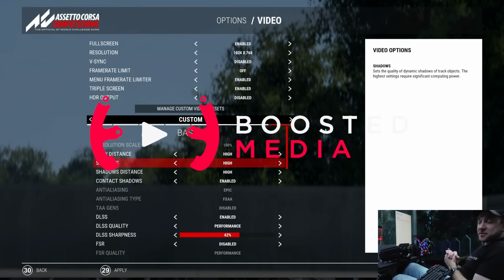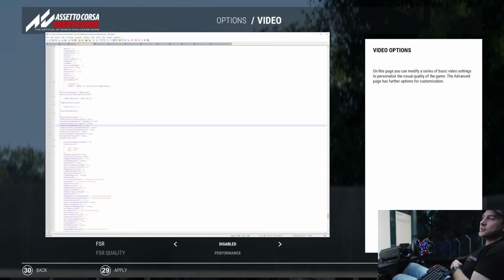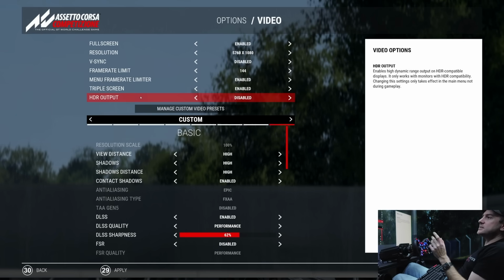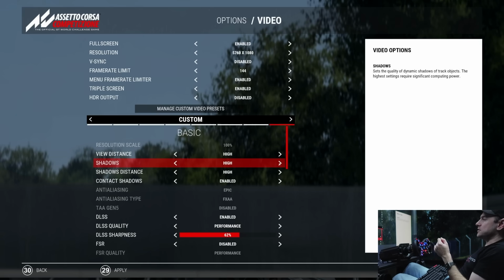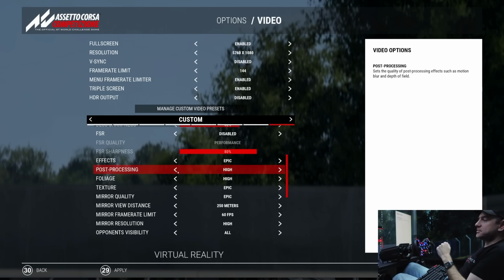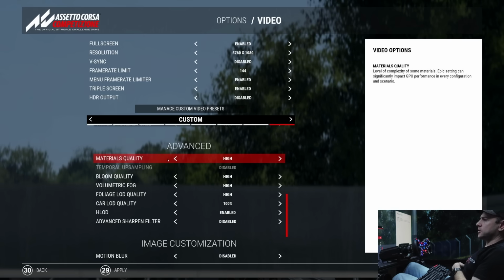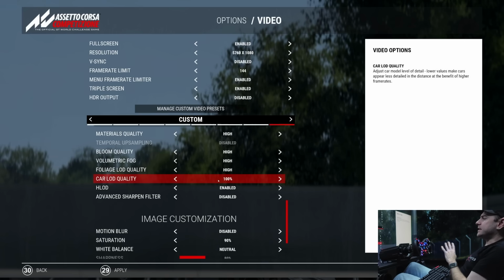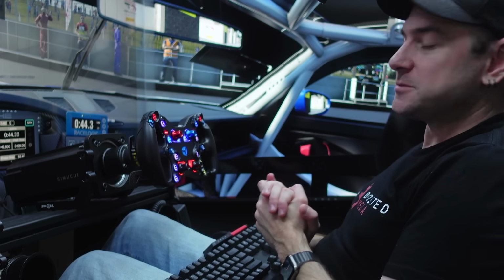How to make Assetto Corsa Competizione Look Awesome - Settings Explained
One of our most frequently asked questions is how we make Assetto Corsa Competizione look so good in our racing videos. So today I'll take you through all the settings and how to fine-tune them to get the best balance between performance and visual quality.

DIGITAL MOTORSPORTS:
SIMLAB, SIMUCUBE, HEUSINKVELD, CUBE CONTROLS & MORE

PAGNIAN IMPORTS:
NEXT LEVEL RACING / THRUSTMASTER / FANATEC / BJ SIM RACING